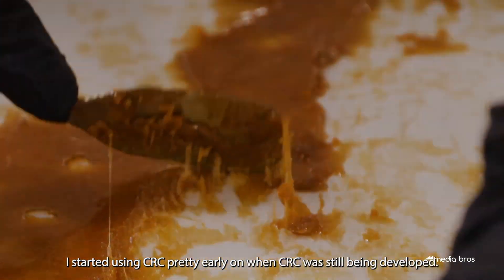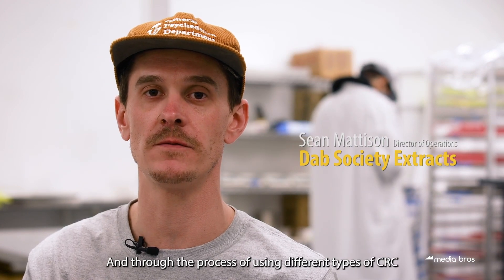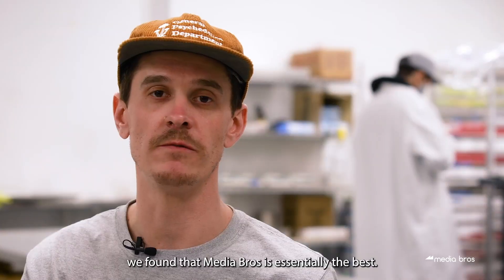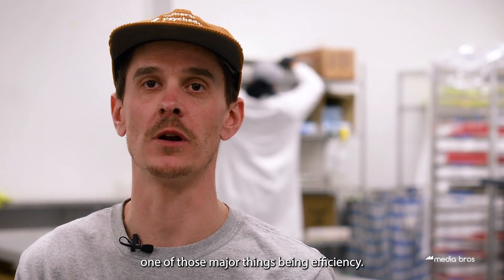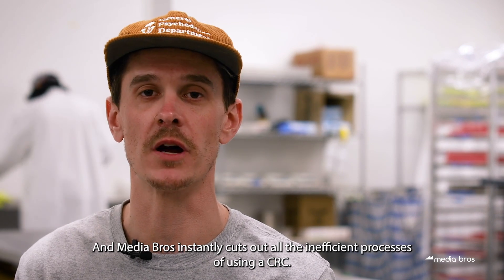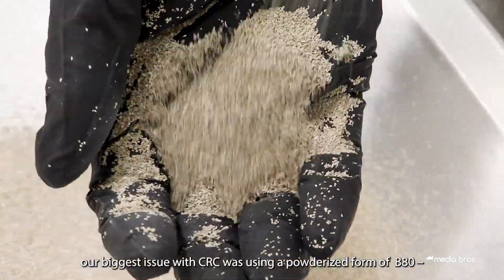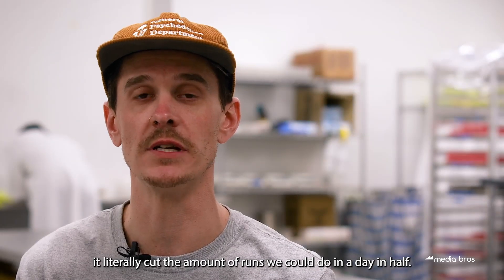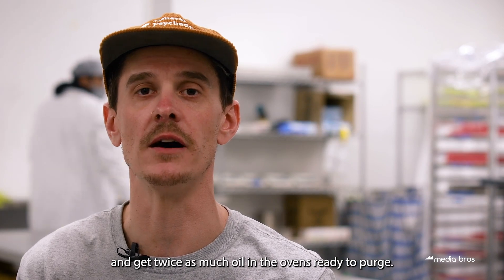Sean Mattison - Testimonial: Media Bros Filter Media Increases Efficiency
Media Bros was founded with a scientifically engineered approach to improve existing extraction technologies. We are a group of chemical engineers, mechanical engineers, scientists, professional extractors, and growers. Focusing on performance in quality and throughput, our team set out to change the industry.